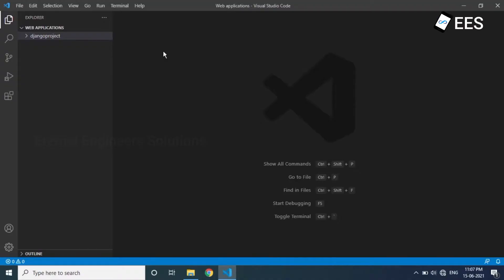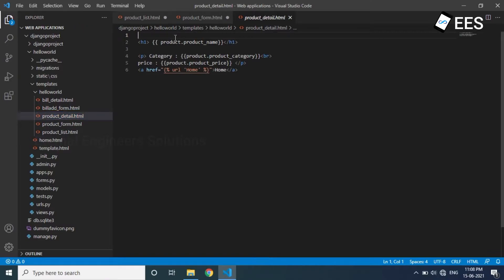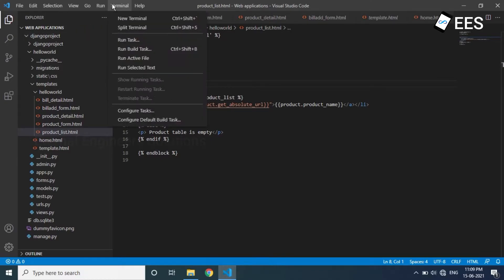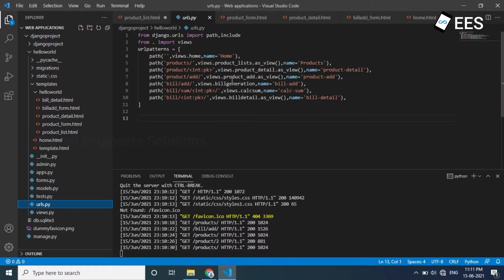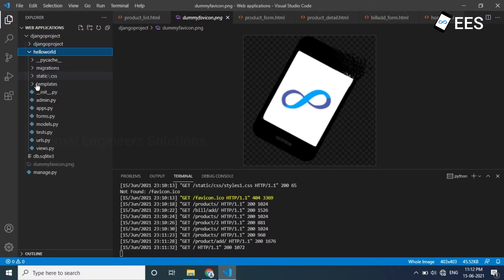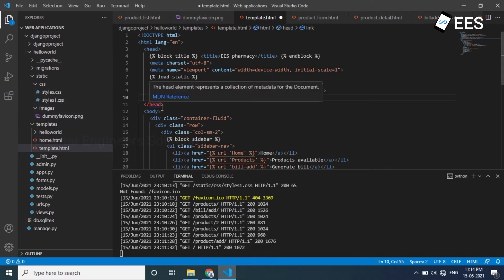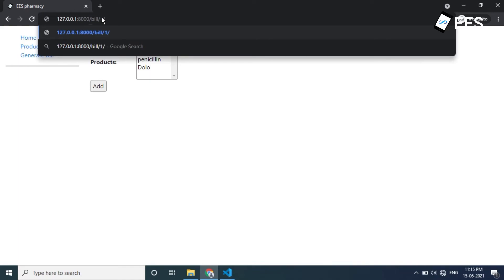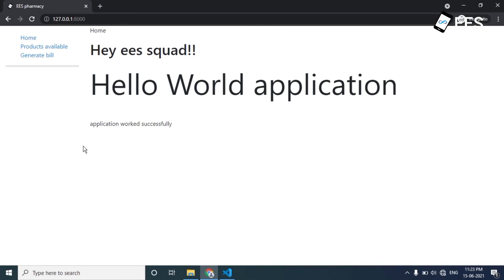Setting icon to web application in django | Django Tutorial in Tamil part 9 | EES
In this Web application tutorial ,we will see about Setting icon to web application in django. Watch this video completely and Do support.

🔴 Web Application Development using Django Course

Connect us on social media so you will find my entire tutorial at first.

Never miss any video.